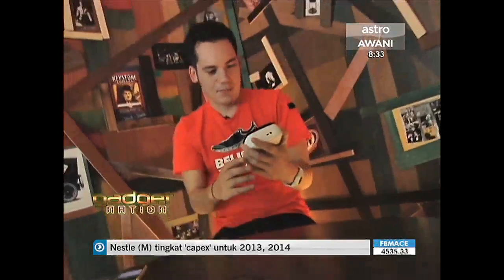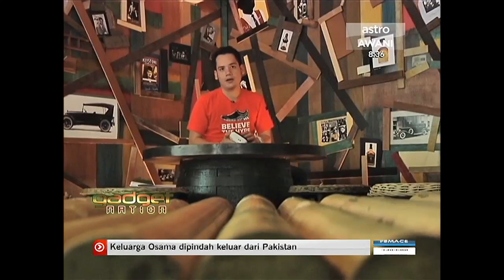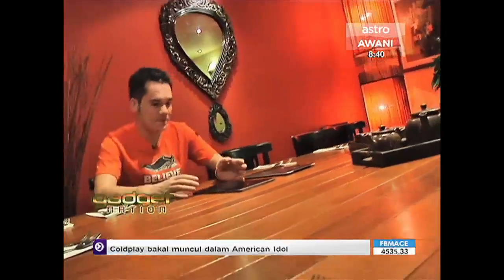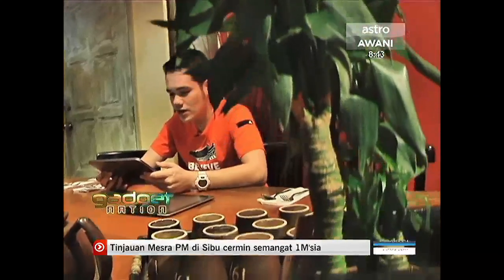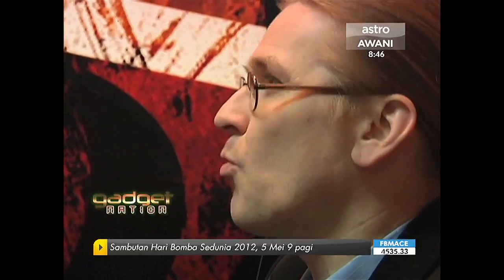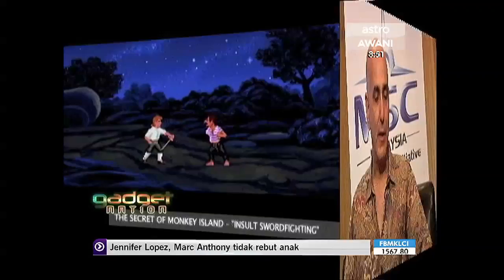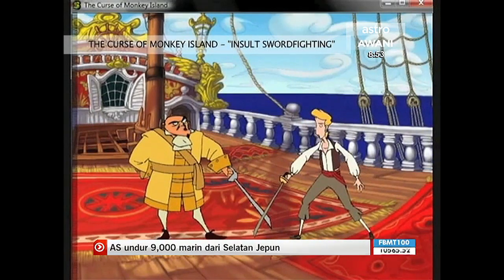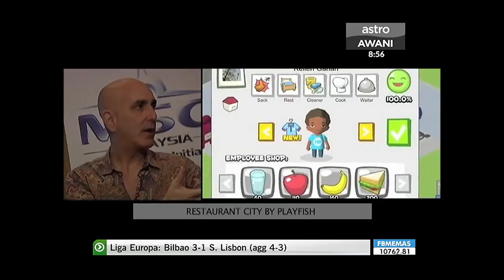Gadget Nation Episode15 [Full Episode]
The full-fledged local tech and gadgets show allow viewers to get their pulse on the latest in this exciting space! (27/04/2012)